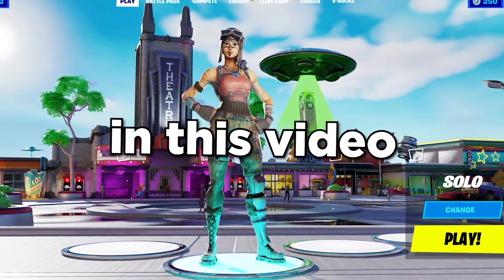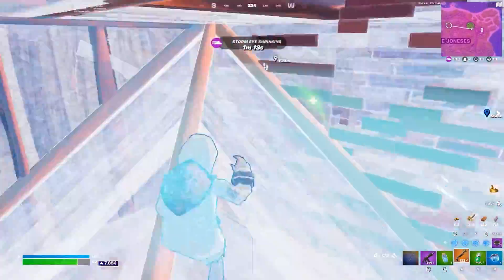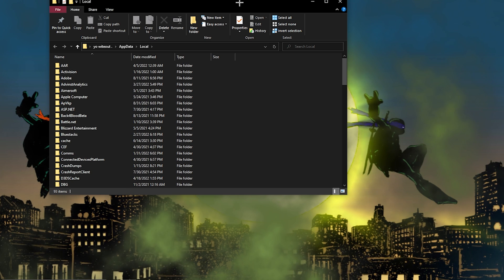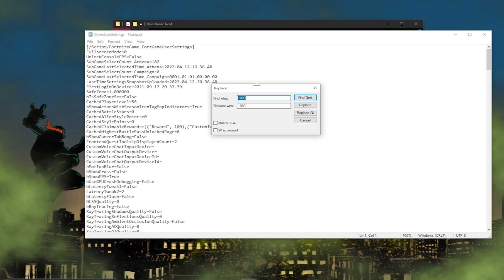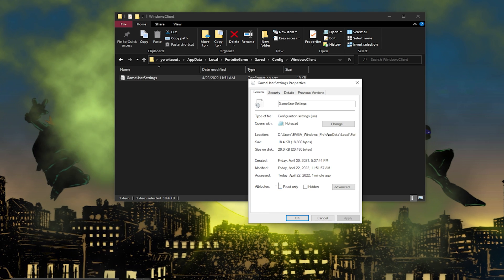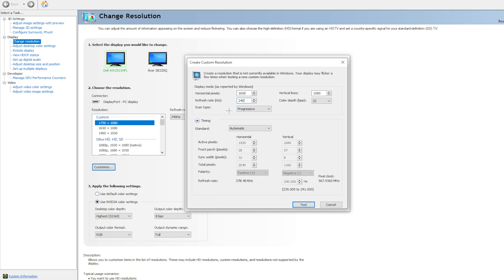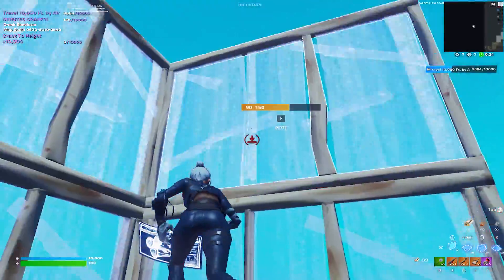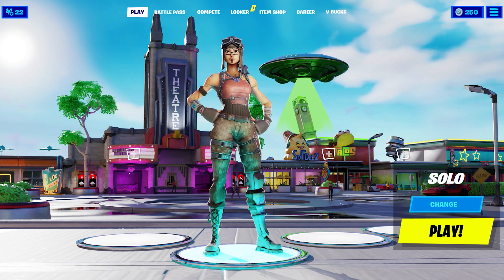How To Get FaZe Martoz's NEW Stretched Resolution In Fortnite Chapter 3! (BEST RES)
In this video, im gonna be showing you guys how to get FaZe Martoz's stretched res in Fortnite!

How To Get Stretched Resolution In Fortnite Chapter 3 Season 2! - Faze Martoz Stretched Res

⏱️TIMESTAMPS⏱️
0:00 - Intro
0:53 - Game User Settings for Stretched Res
2:24 - How to Setup Stretched Res on Desktop
3:25 - FPS Test
3:51 - Outro